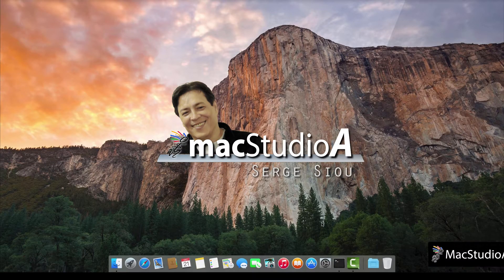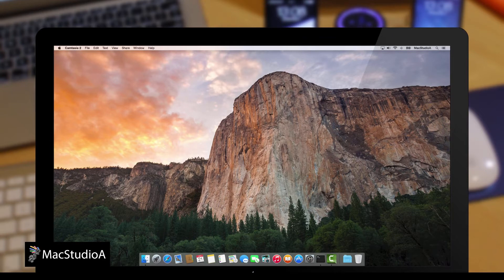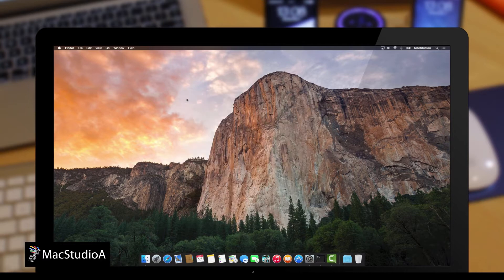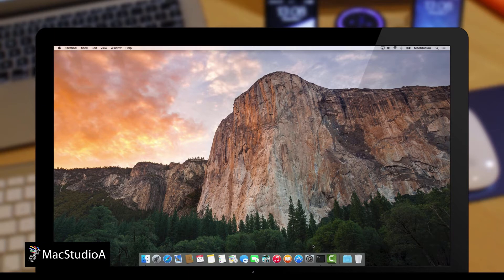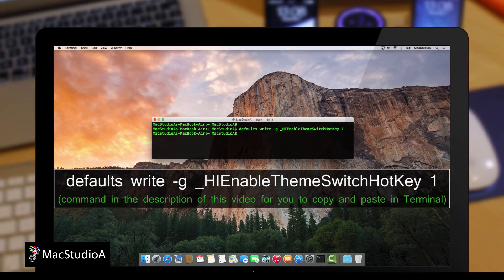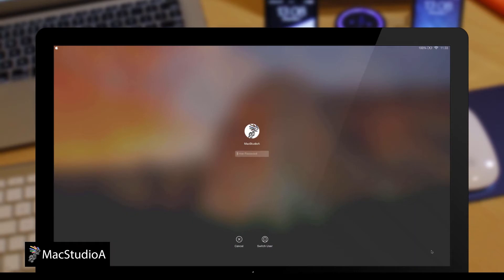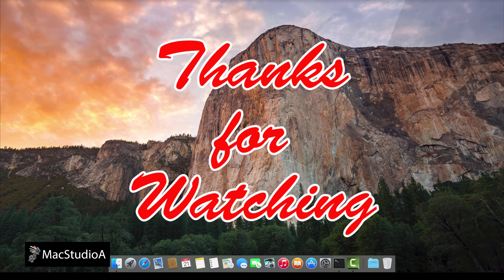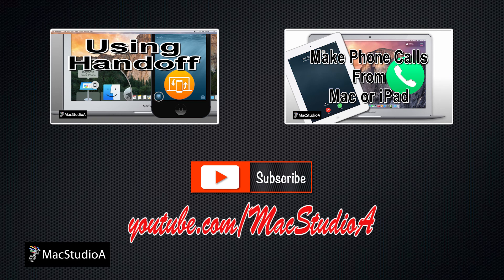Use Keyboard Shortcut To Enable Dark Mode on Mac OS X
How To Enable Dark Mode in OS X Yosemite Using A Simple Keyboard Shortcut. Quickly and Easily Turn Dark Mode ON or OFF Using the Keyboard.

Recommended Gear
2TB Thunderbolt and USB 3.0 Portable Hard Drive
4TB USB-C and USB 3.0 Portable Hard Drive
5TB Rugged Thunderbolt / USB-C Mobile Drive

Turn-ON Dark Mode by pressing: ctrl-option-cmd-T
Repeat To Turn-OFF

To ACTIVATE Keyboard Shortcut: ctrl-option-cmd-T
(Type or copy & paste the one line command code below, in Terminal)

defaults write -g _HIEnableThemeSwitchHotKey 1

To DEACTIVATE Keyboard Shortcut: ctrl-option-cmd-T

defaults delete -g _HIEnableThemeSwitchHotKey

Performed On MacBook Air (13-inch, Mid 2012) using OS X Yosemite 10.10.1

TRANSCRIPT:
/2014/12/how-to-enable-dark-mode-using-keyboard.html

In this episode: How To Enable Dark Mode Using The Keyboard.

Turn On or Off, the Dark mode feature in OS X Yosemite, using a simple keyboard command.

Straight to a demo, showing how it’s done.

Sooooooo, Let’s Get Started.

In summary, for those of you currently unaware, Yosemite has a Dark mode feature.

To enable it, launch System Preferences, then, click on General icon and place a check mark next to “Use dark menu bar and Dock”, as shown here.

This can become a bit tedious, especially, if you find that you need to enable or disable, Dark mode, on regularly basis.

Instead, you might find it handy, to turn On or Off, the Dark mode feature, using a simple keyboard command: ctrl-option-cmd-T

To do so, launch Terminal and type the following one line command shown here.

For changes to take effect, log out and in again.

Now, whenever you press, ctrl-option-cmd-T, you are able to, turn On or Off, Dark mode.

And, once again, for changes to take effect, log out and in again.